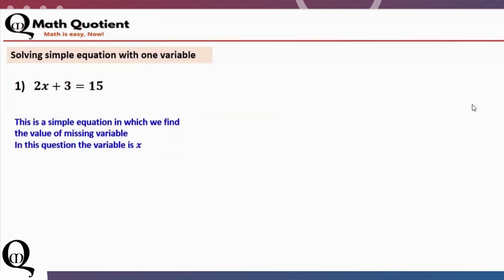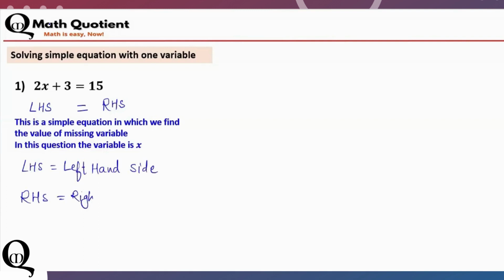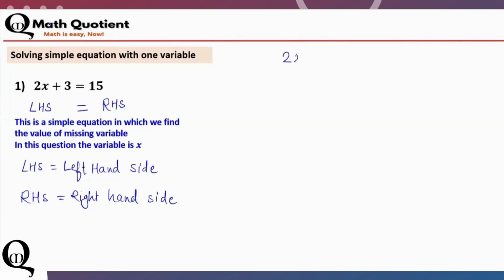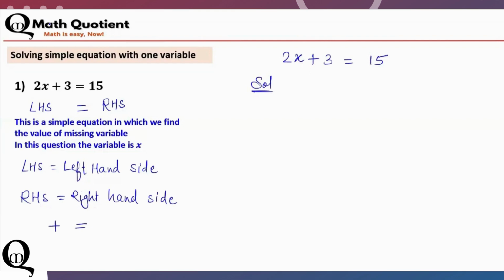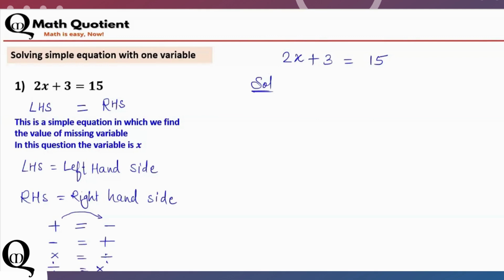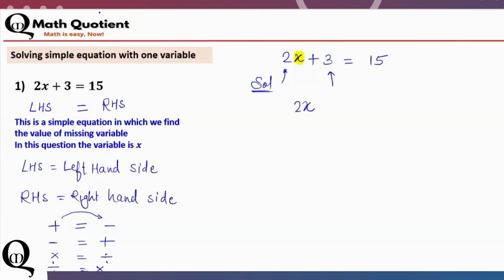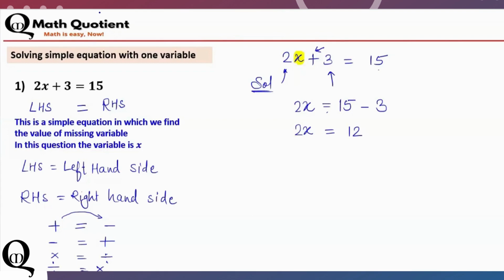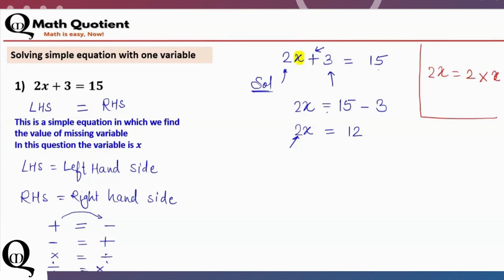Master Equations with Mr. Deepak Sir's Pro Tips! | Math Quotient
𝐁𝐞𝐬𝐭 𝐌𝐀𝐓𝐇 𝐓𝐫𝐚𝐢𝐧𝐢𝐧𝐠 𝐈𝐧𝐬𝐭𝐢𝐭𝐮𝐭𝐞 𝐢𝐧 𝐔𝐀𝐄

'Math Quotient' founded by 𝐇𝐢𝐦𝐚𝐧𝐬𝐡𝐮 𝐉𝐚𝐢𝐧 (𝐈𝐈𝐓 𝐃𝐞𝐥𝐡𝐢 𝐀𝐥𝐮𝐦𝐧𝐢)  is UAE's most unique Math Training & Testing platform. At MQ each student has a coordinator to track daily progress, feedback, attendance, & regular PTMs.

MQ is
🎯 Founded and run by IITians
🎯 KHDA Approved
🎯 Unique BMI testing (Bureau of Math Investigation)
🎯 Counsellor for each student
🎯 Money Back Guarantee
🎯 Trainers are qualified & well trained

We believe, “𝘁𝗵𝗲𝗿𝗲 𝗶𝘀 𝗻𝗼𝘁𝗵𝗶𝗻𝗴 𝘀𝘂𝗰𝗵 𝗮𝘀 𝗮 ‘𝗯𝗮𝗱 𝘀𝘁𝘂𝗱𝗲𝗻𝘁’ 𝗶𝗻𝘀𝘁𝗲𝗮𝗱 𝗶𝘁'𝘀 𝗮𝗹𝘄𝗮𝘆𝘀 ‘𝗯𝗮𝗱 𝘁𝗲𝗮𝗰𝗵𝗶𝗻𝗴’."
You’ll soon say, “Math is easy, Now!!”😊